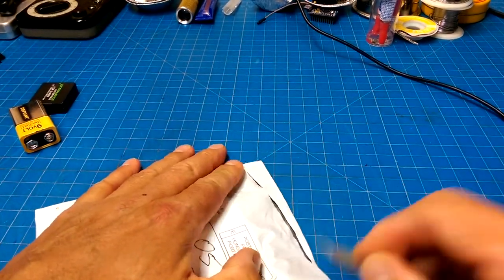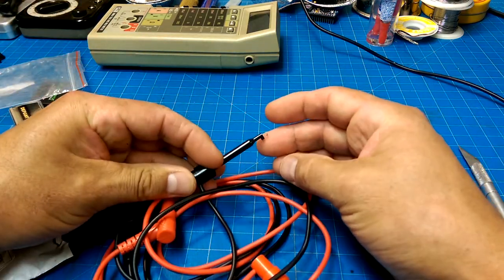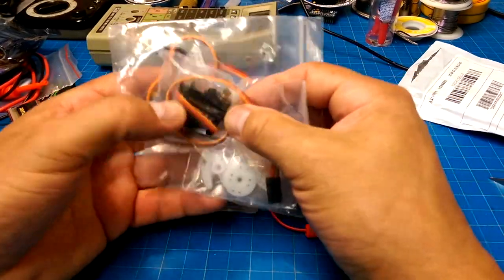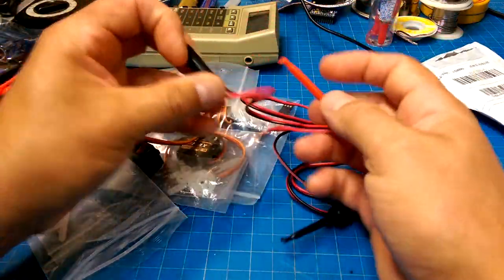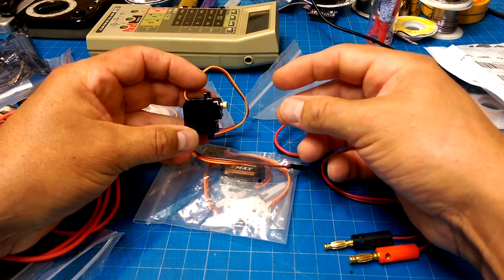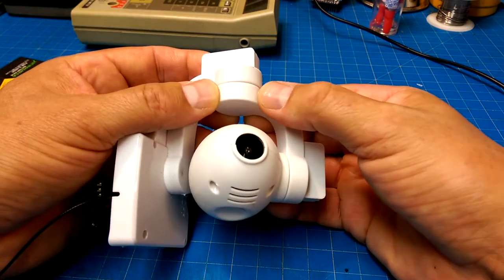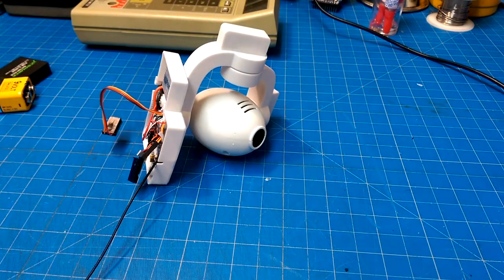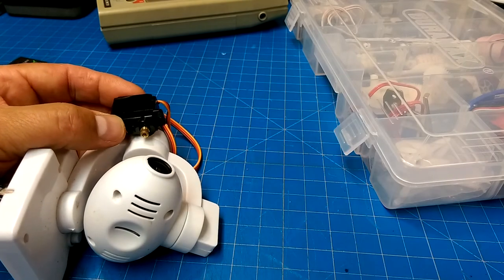packages from china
I love getting packages from China:

multimeter to seizer - 1.79 - recommended
servo motors - "ES08MA 13g, .12sec" 3.12 ea
bannana to seizer - 1.42 - meh